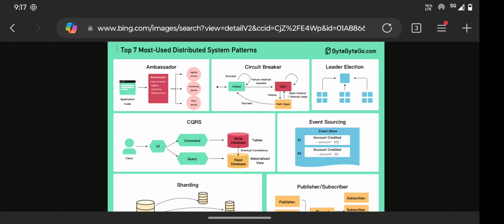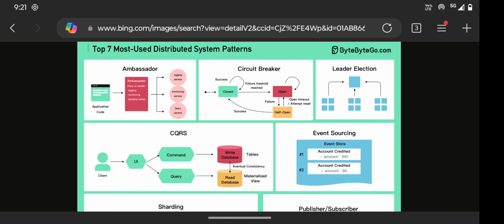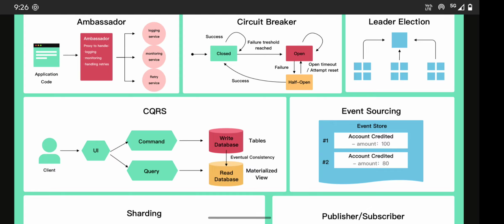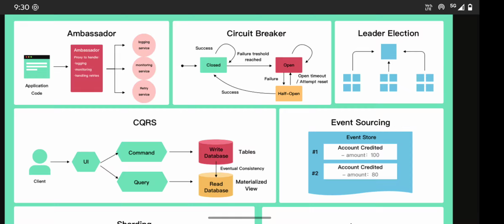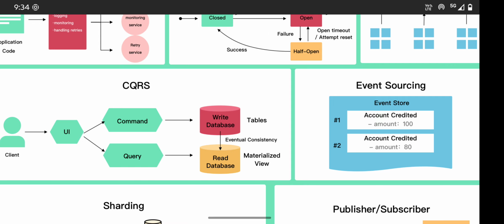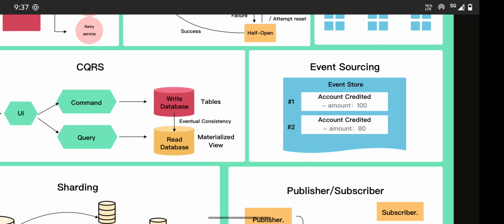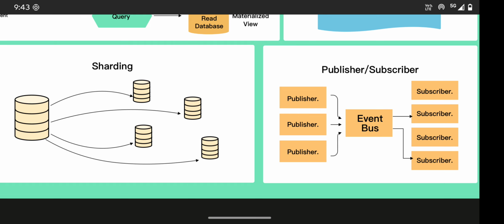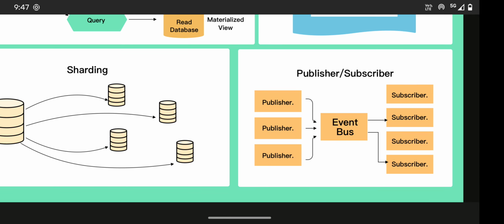Distributed Design Patterns